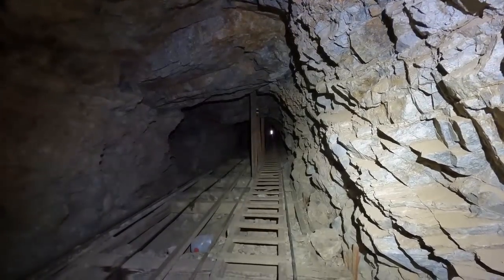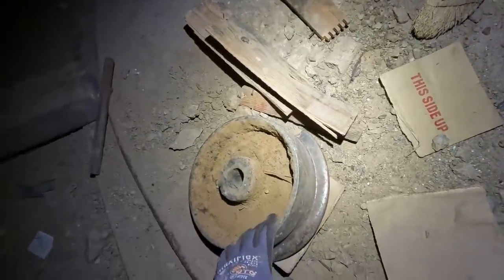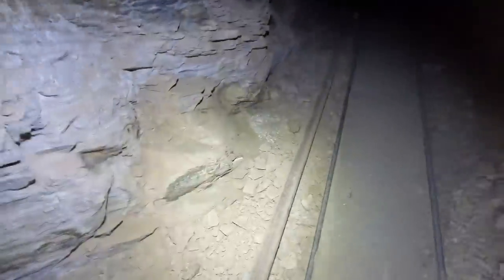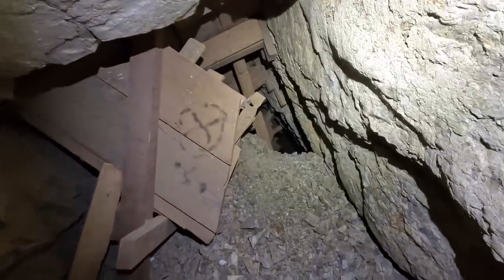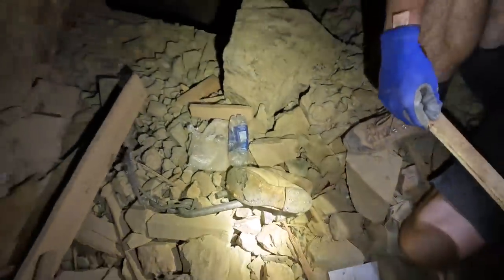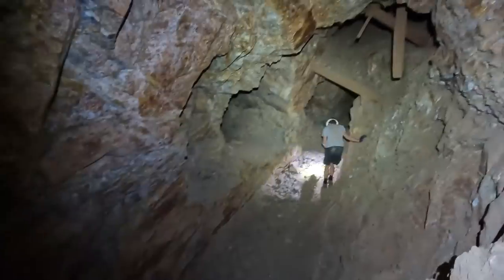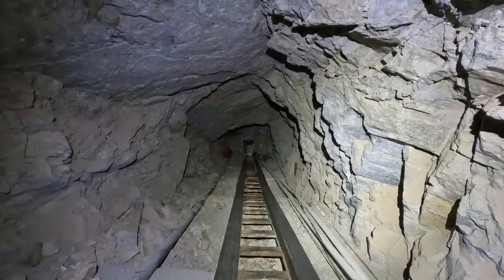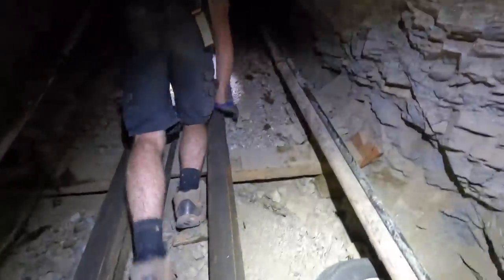Making The Connection (Part 2!)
On this return trip, my buddy Nick aka @northpeakadventures  and I sought out to explore part of the 300 foot level of this mine and complete the connection to one of the neighboring mines. We had to do a good bit of crawling but we succeeded in making it into the other mine! We found lots of unique miner's graffiti and artifacts along the way. Hope you enjoy this one and thanks for stopping by!

Thumbnail Pic Cred: Nick from @northpeakadventures